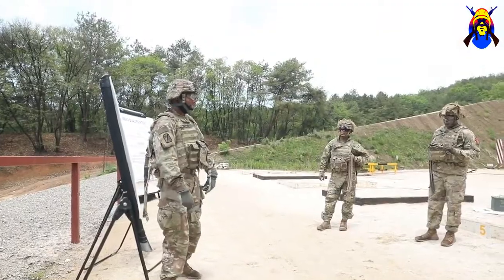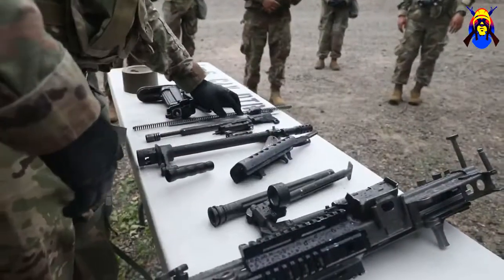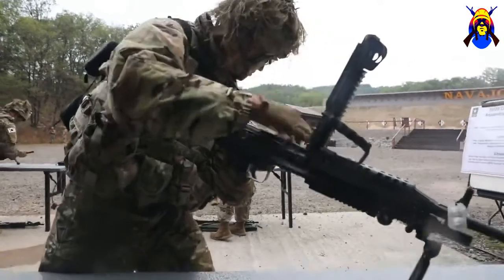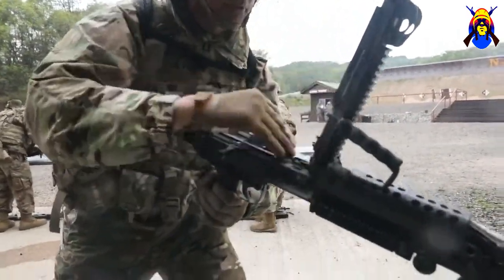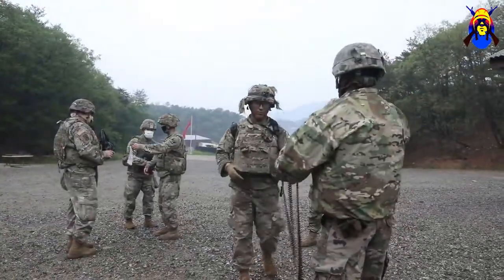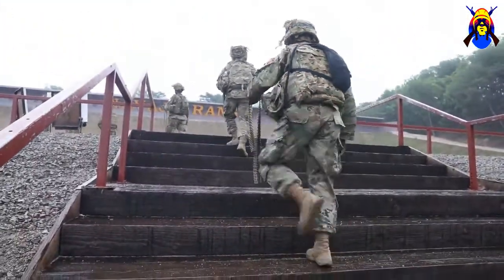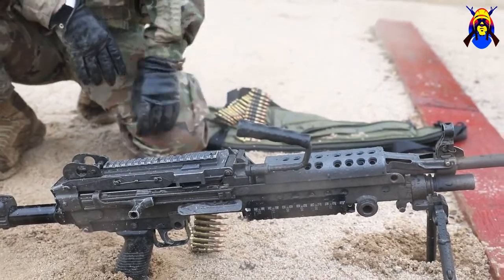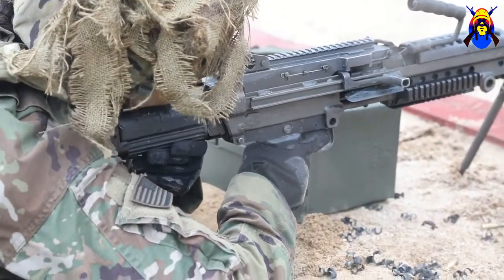8th Army Best Warrior Competition M 249, PYEONGTAEK, SOUTH KOREA - Army & Defense 2020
Hello Friends!
I am Ahmad Raza Founder of AR World Of Knowledge. I live in Pakistan.
In this AR World Of Knowledge Youtube channel i upload information about News & Info.
AR World Of Knowledge Youtube Channel Provide you Entertainment & Information.

My Channel Name : AR World Of Knowledge

AR World Of Knowledge
8th Army Best Warrior Competition M 249, PYEONGTAEK, SOUTH KOREA
Army & Defense
8th Army Best Warrior Competition M 249, PYEONGTAEK, SOUTH KOREA - Army & Defense
8th Army Best Warrior Competition M 249, PYEONGTAEK, SOUTH KOREA - Army & Defense
8th Army Best Warrior Competition M 249, PYEONGTAEK, SOUTH KOREA - Army & Defense 2020